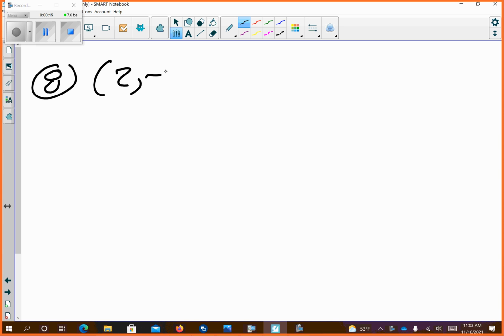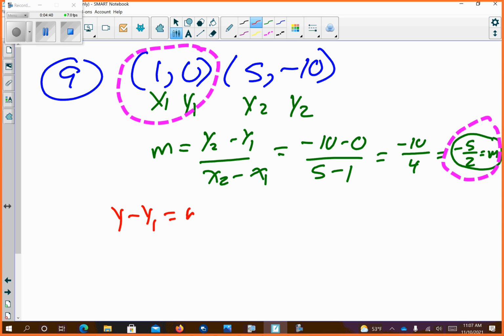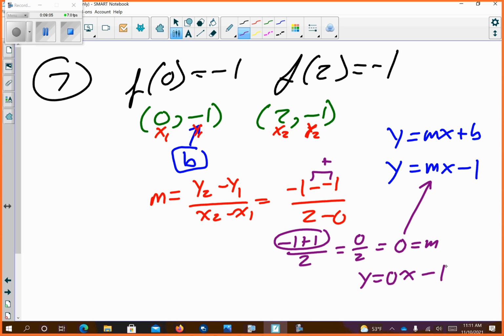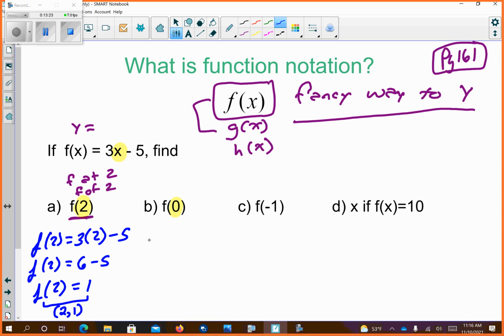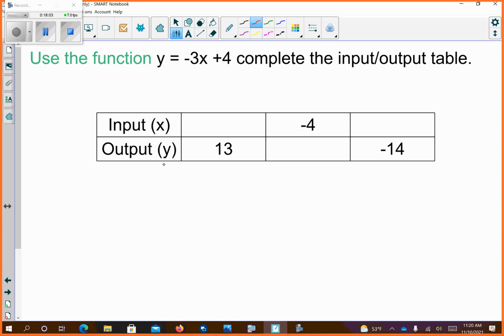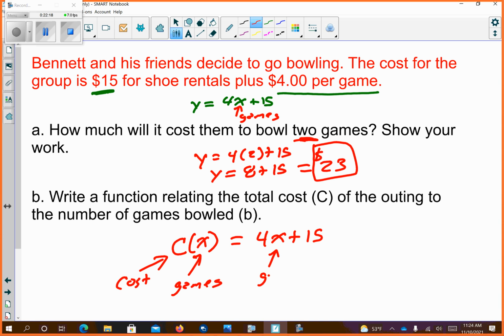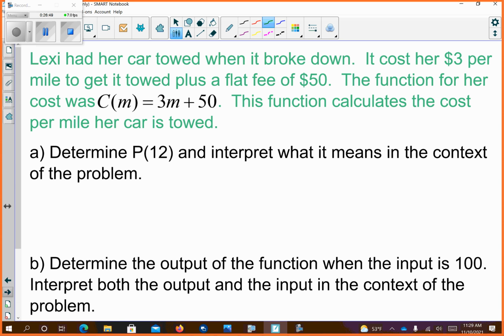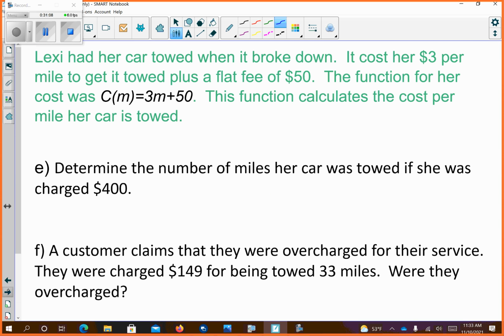cp alg 1 Nov 10 2021